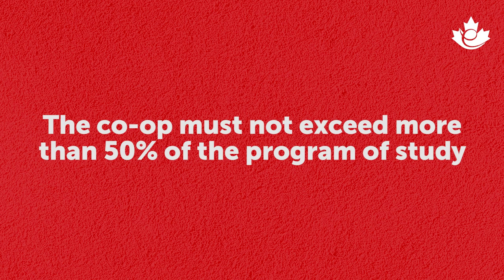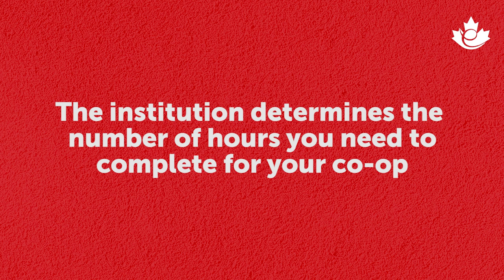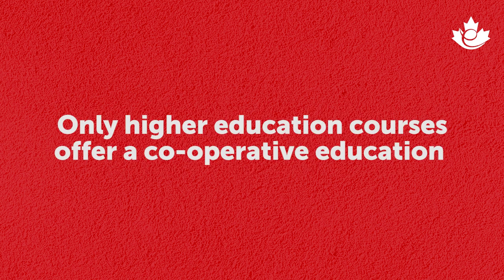What are the advantages of Co-op? | Study In Canada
When choosing your programs of study in Canada, you've probably seen the term co-op tossed around. But what exactly is co-op and what are the advantages? In today's video our education consultant Otavia Allemand explains everything you need to know about this program!

🔴 We are an immigration consulting agency that provides personalized and all-inclusive services to clients who wants to live, work or study in Canada.

🏆 Over 10,000 successful cases, Leading Providers of Immigration & Visa Services  (New World Report - North America Business)

“A goal without a plan is just a wish.”

🌟 Consult with one of our Regulated Canadian Immigration Consultants, Education and career Experts.

📲 WANT TO TALK TO US NOW? Send a message via WhatsApp!

Contents of this video:
00:00 Intro
00:40 what is co-op?
1:09 Main points
1:38 Advantages